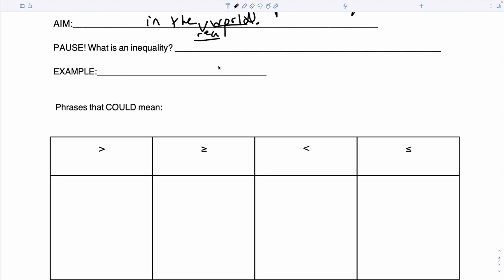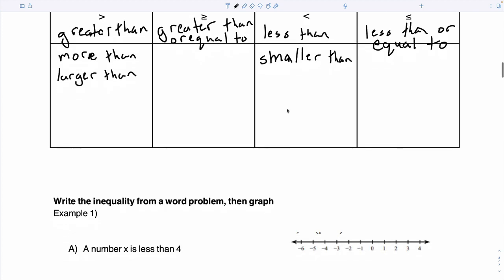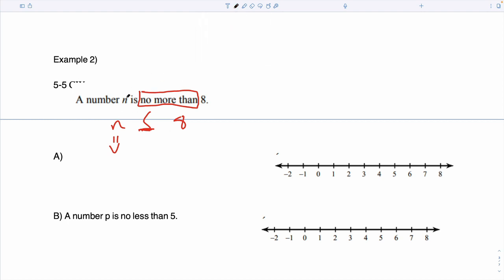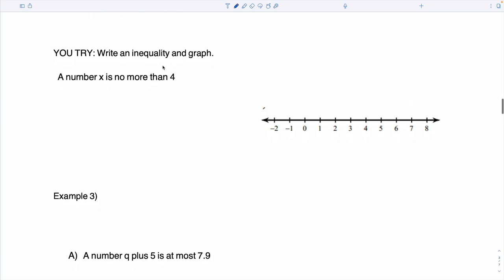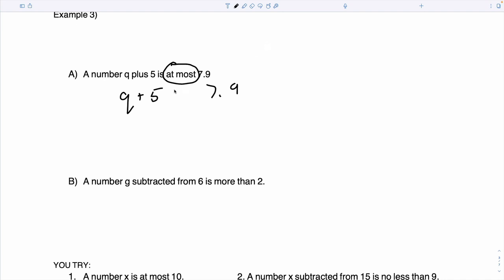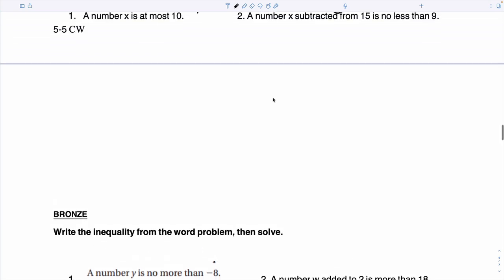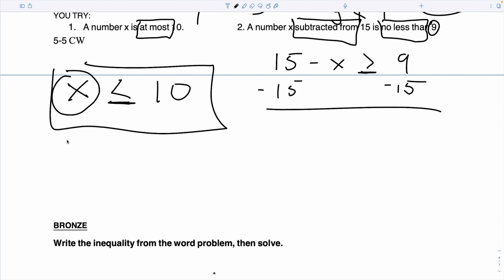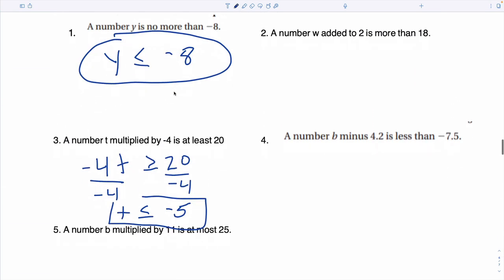INEQUALITIES #3 Classwork Video